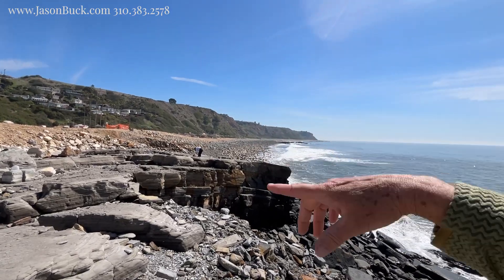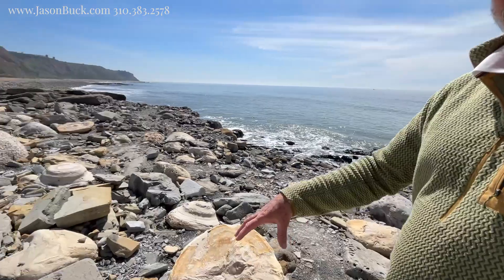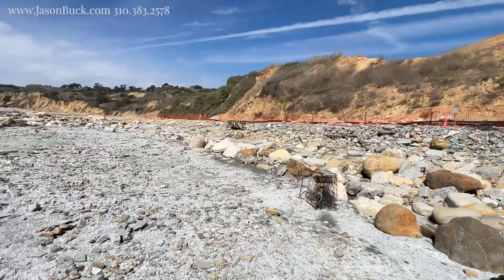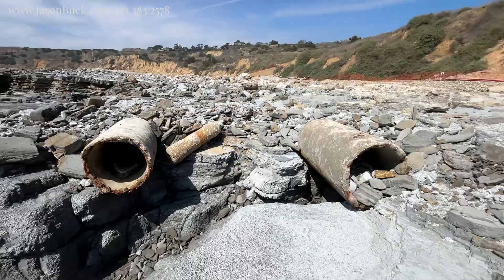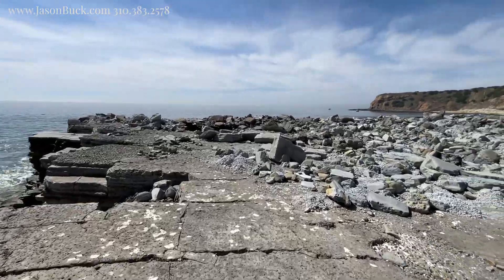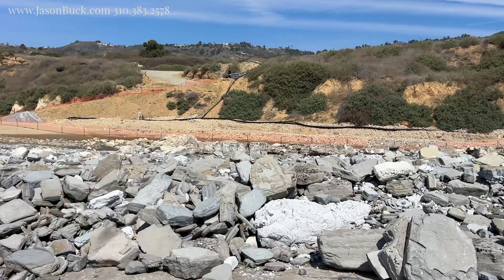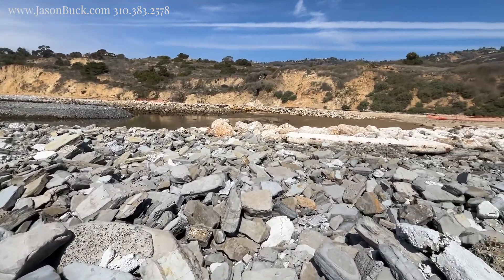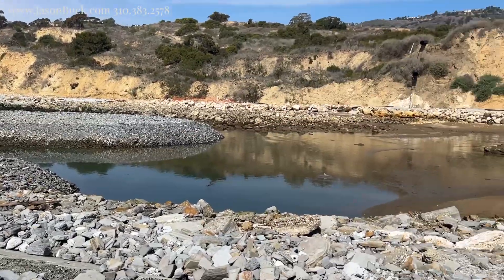Incredible Coastal Changes with Portuguese Bend Landslide Update March 2025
takes you on a walk along the Coast of Palos Verdes for Incredible Coastal Changes with Portuguese Bend Landslide Update March 2025.

I grew up in Palos Verdes and have been a beach club member for years, it was extra fun when we could play paddle tennis, but the courts have been removed. I am not a geologist, but I have lived through all of the massive changes and find it facinating and horribly tragic for homeowners.
Last year around Christmas I think that the large surf moved some rocks and we started to see bentonite (the gray rock) all over the beach.  Then, the land started to lift. One edge was just north of the playground and went almost in a straight line all the way to Inspiration Point and along the coastline. It feels like it rose nearly 40 feet in six months and giant flat rocks rose out of the ground to above sea level.  Some of this land near the fossils has been eaten away by the waves and its changing constantly.
The old Jetty is pretty much burried with other rocks and stuff now, and the lagoon has a very narrow passage to enter the beach area, which has also changed quite a bit in the last few months.

The Trails and Access to the Coastline has been CLOSED and there is NO ACCESS to this area.

I have been a lifelong native of Palos Verdes and visited Portuguese Bend Beach Club since the 1980's. in the 1950's while cutting the road for Crenshaw to come down the backside of the hill to PVDS a natural spring was ruptured which started the land movement. Before 2020 this land had moved approximately 600 feet and many homes were not on their land anymore. The entire area had been moving as well as PVDS which is constantly under repair.
The City of RPV has several zones within the Portuguese Bend are and many have had a "moritorium" for building. There was a lawsuit where several homeowners proved that their land was not moving and were granted the ability to build known as the Monk lots which was finally approved in 2009.
On September 15, 2009, the city council adopted Ordinance 498, which established a new exception to the 1978 moratorium, allowing plaintiffs to develop their 16 lots. Section 8 of the ordinance set forth the application process: a signed "Landslide Moratorium Exception" (LME) application submitted to the director of planning, building, and code enforcement; a letter setting forth the reason for the request and a full description of the project; a site plan; a grading plan (if grading was proposed); geological, geotechnical, soils, and other reports required by the city to demonstrate that the proposed project would not aggravate the existing situation; and an application fee. Ordinance 498 took effect on October 15, 2009.

Many of the Monk lots have been built and some of those homes are curently on the market for sale.
   • Inside Majestical Portuguese Bend Bea...

There are some other truly amazing properties for sale in this area.     • Inside a Majestical Property of Magni...

The moritorium is now back in place for Portuguese Bend and some surrounding area's as the heavy rainfall in the last two years has activated the slide and its moving more now than ever before and expanded to include the Seaview neighborhood to the South and Wayfarers Chappel to the North. There are a few area's that are moving nearly an inch a day. There is one spot between the Limetree and Narcissa gate that was always called the "ski jump" that is the most visible movement in the area and will crack and change just days after being repaved.

Down at the beach club, there is a brand new reef emerging out of the ocean. This was underwater six months ago and lots of bentonite is rising along the coastline. There is a brand new sandy beach in this area along with a reef out into the ocean.  Also, the paddle tennis courts have been removed and the volleyball court was moved as that stretch of beach has risen nearly 20 feet which historically was all flat. Its incredible and still moving daily.

Check out this Great post from Steve Shriver posted in the Palos Verdes California Historical Group.